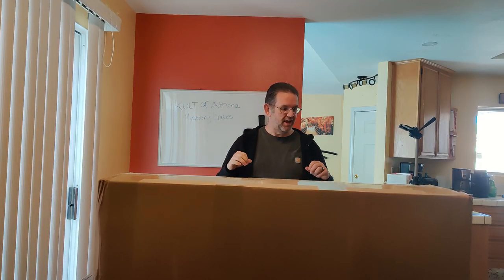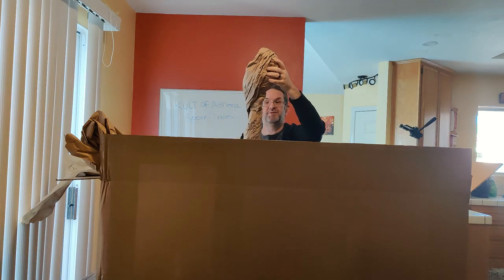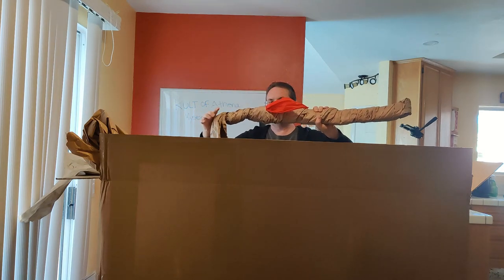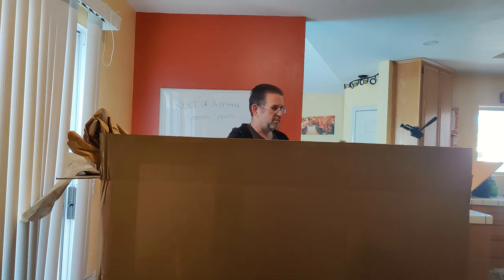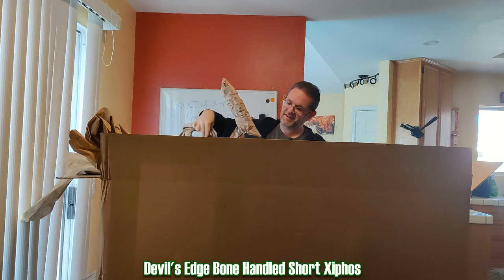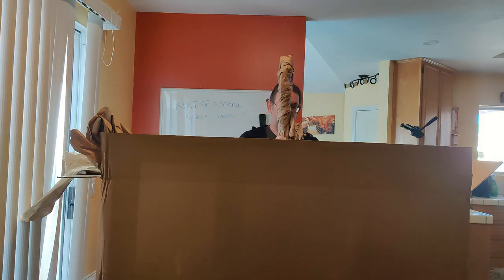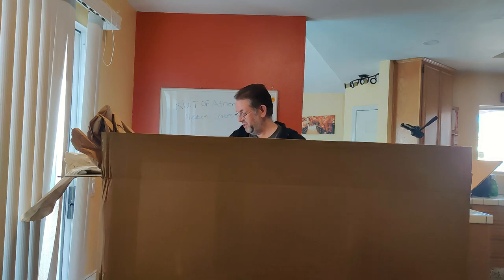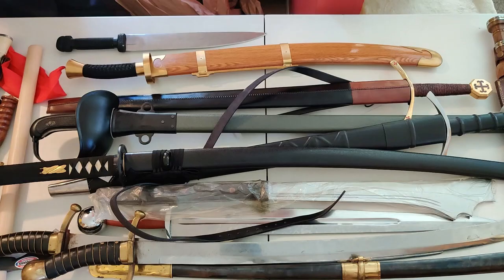Unboxing 2 mystery crates from Kult of Athena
I ordered 2 mystery crates ($250 each) from Kult of Athena, and here I'm unboxing the contents.

00:00 Intro
02:01 Item #1
03:31 Item #2
04:51 Item #3
06:22 Item #4
07:47 Item #5
08:53 Item #6
10:15 Item #7
11:30 Item #8
12:34 Item #9
13:22 Item #10
14:19 Item #11
14:56 Item #12
15:50 Item #13
16:44 Item #14
17:47 Item #15
19:37 Item #16
20:36 Item #17
21:43 Second look at Item #1
22:56 Outro